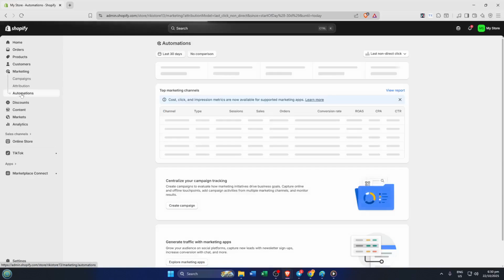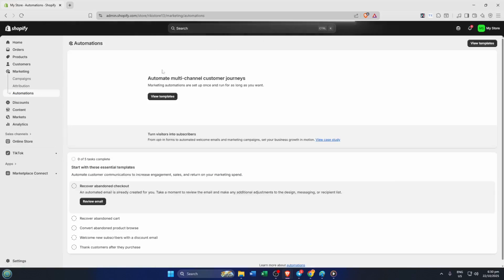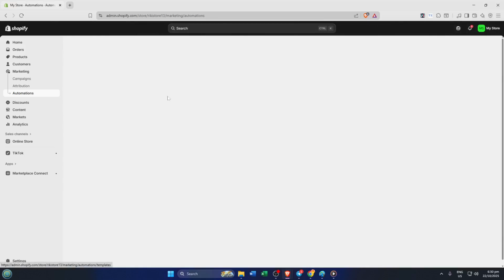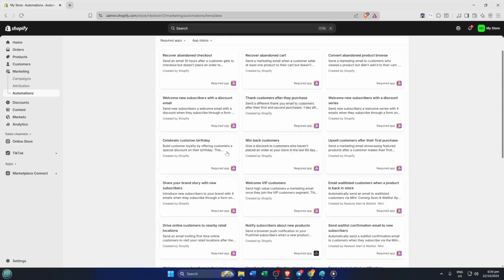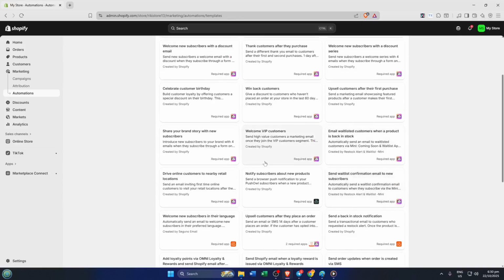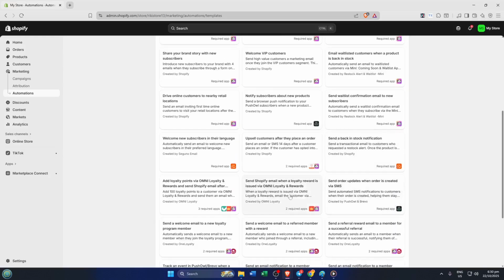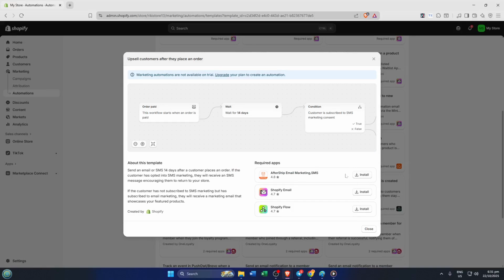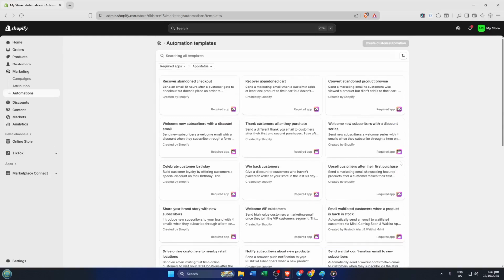How To Set Up Email Marketing In Shopify (Beginner-Friendly Walkthrough) (2026 Guide)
Learn how to set up Shopify Email Marketing with this easy, step-by-step tutorial! Whether you're new to Shopify or looking to improve your email marketing strategy, this guide covers everything you need:

Covered platforms: Shopify web dashboard, Shopify mobile app
Features shown: Campaign creation, audience segmentation, template design, analytics, automation basics.

Master Shopify Email to boost sales, engage customers, and automate communication for your online store.